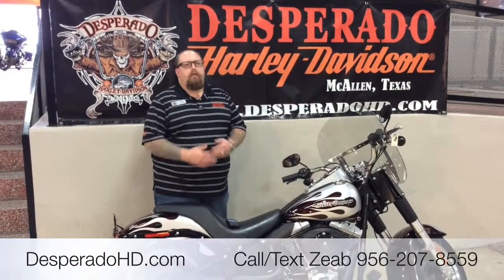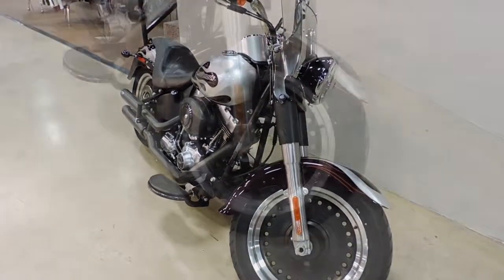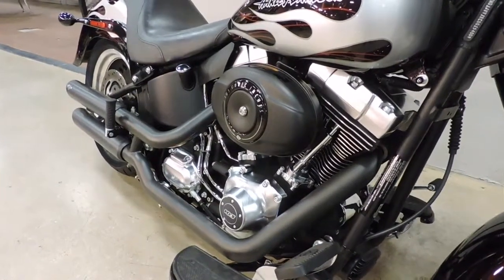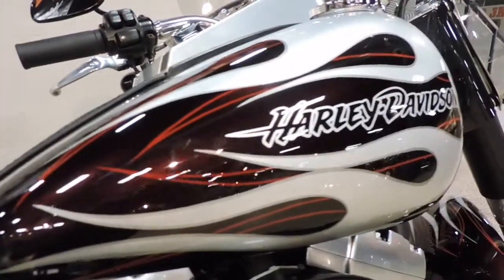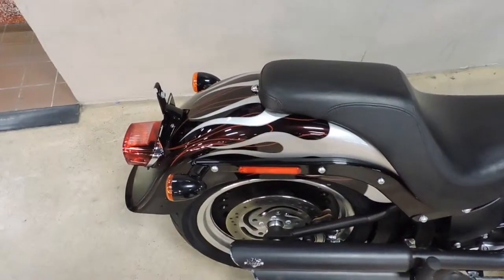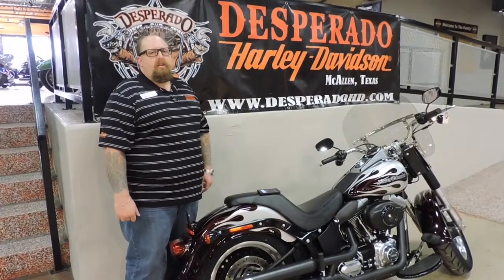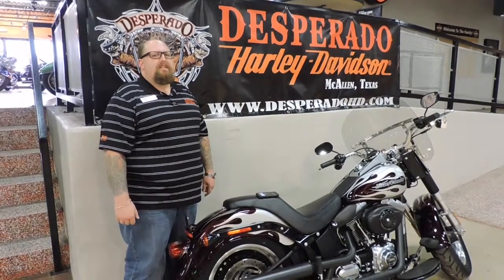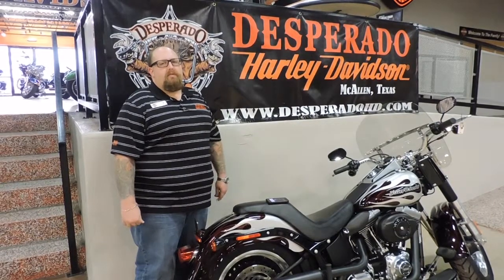2012 Fat Boy Lo | Desperado Harley-Davidson | Used Motorcycles | McAllen, TX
At the end of the week, Beach-N-Biker Fest will be in full swing! What better way to get to South Padre Island than on a Harley-Davidson motorcycle. At Desperado HD, we know our customers want to ride with no worry and with the only the most authentic and genuine Harley roar. You can get your ride on in our showroom with this beauty of a ride, a pre-owned 2012 Softail Fat Boy Lo.

Sales Consultant Zeab brings you this beauty of a ride, it's got a custom paint job, 5 out 200. Only 200 of these motorcycles were painted and built with this color combination, and we can guarantee you will not run into one of these at SPI! If you do, you're welcome to share your photos with us!
This Fat Boy Lo has got its very own set of Slip On Vance & Hines Exhaust Pipes that roar out the sound of the 103 Engine. This Fat Boy also includes its detachable windshield and rear fat tire.

Cool, comfortable, and unique are only some of the words we can say to describe this ride. Make it yours! You're welcome to chat with us 24/7